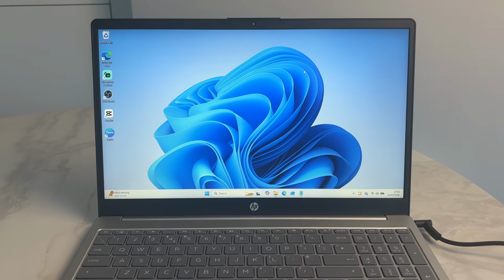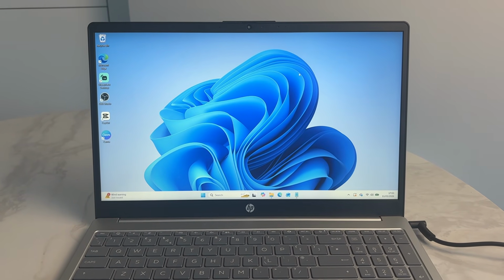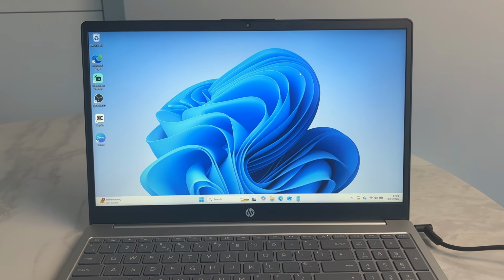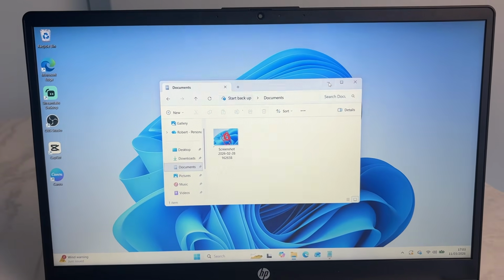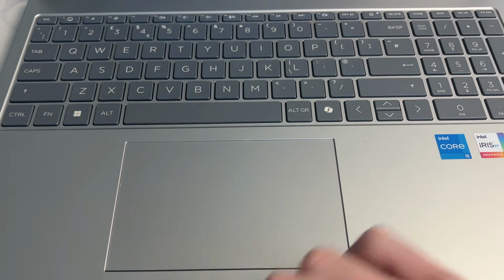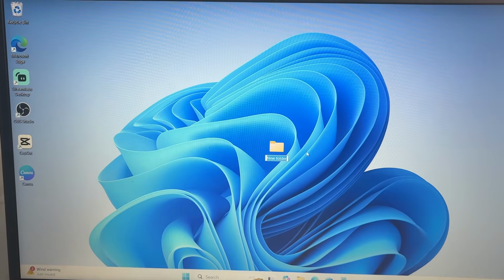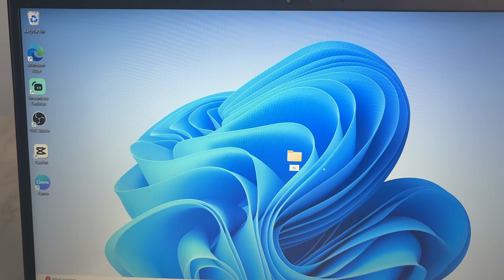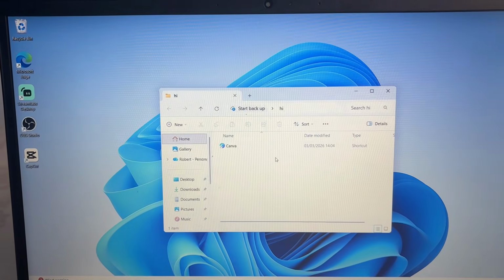How To Make A New Folder In Laptop - Windows 11/10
Learn how to make a new folder in laptop windows 11 or 10 in this video.

GuideRealm